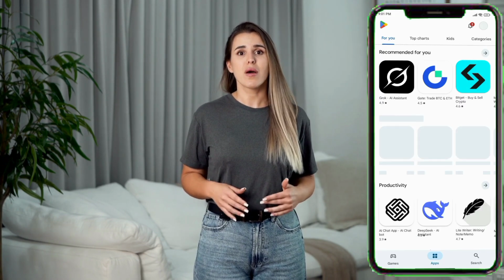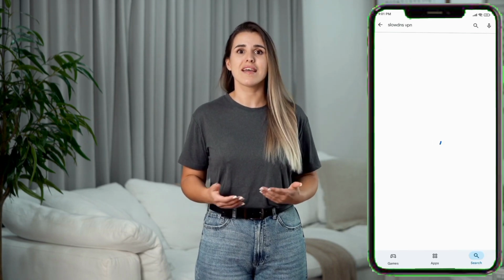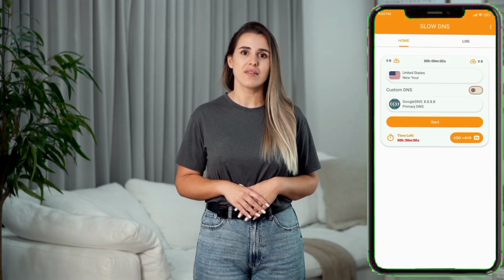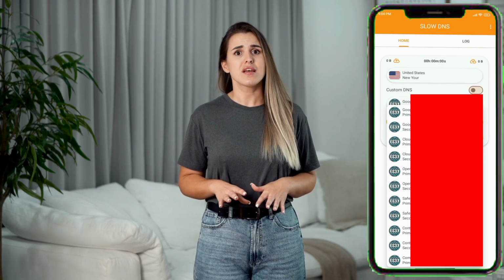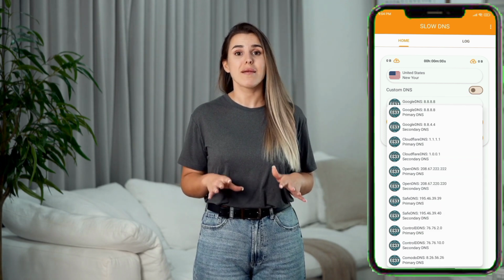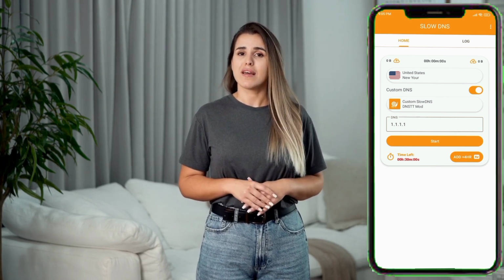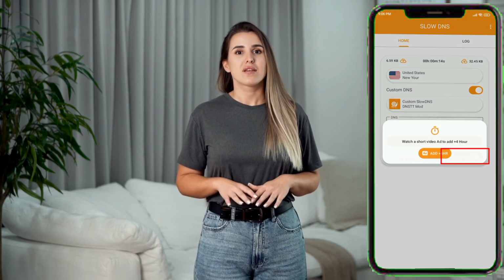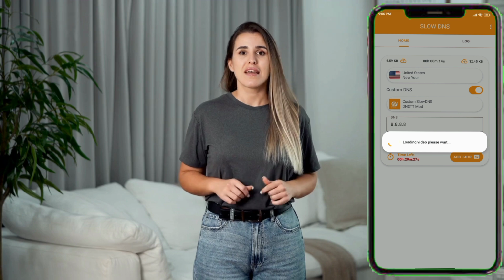Slow DNS VPN Setup Guide | Step-by-Step Tutorial for Secure Browsing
Learn how to set up and use the Slow DNS VPN app on your Android device for improved privacy and a safer browsing experience. This step-by-step guide walks you through installation, server selection, DNS configuration, and optional advanced settings. Perfect for anyone looking to understand VPN setup in a simple and easy way.